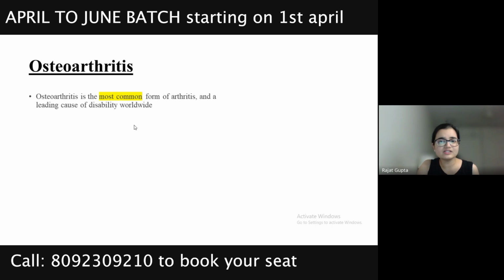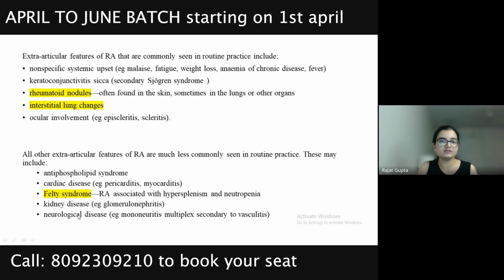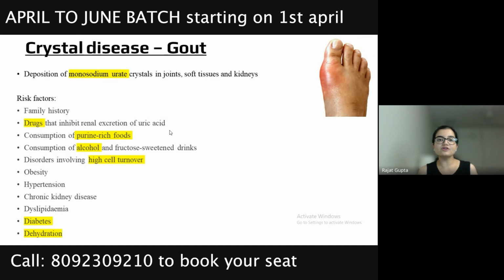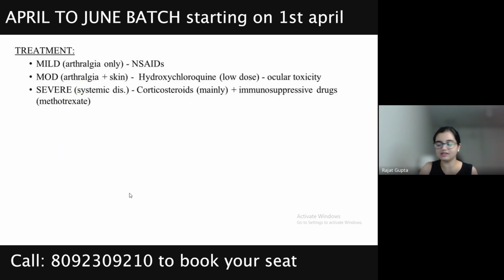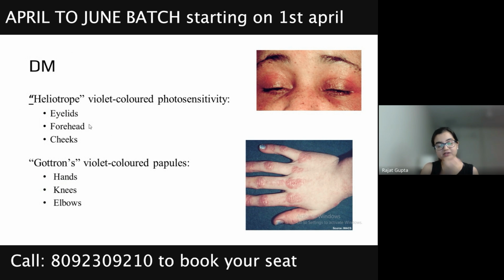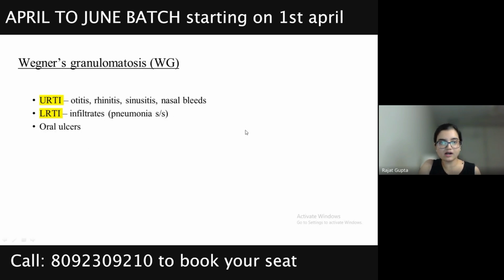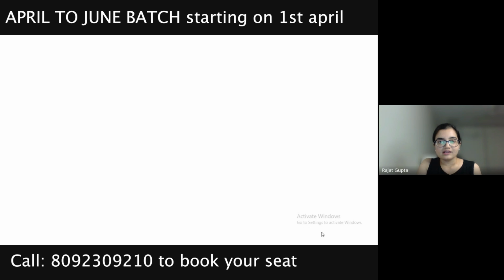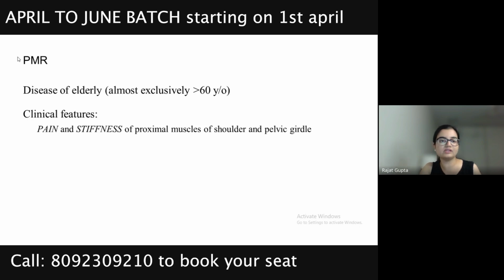Rheumatology by Dr Arushi || AMC by Dr Gupta || AMC 1 Preparation Class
This is a trailer class of the Comprehensive AMC Exam Preparation Course by Dr. Gupta – Your Path to Success! 🌟

Are you preparing for the Australian Medical Council (AMC) exams? 🇦🇺 Dr. Gupta’s Comprehensive AMC Exam Preparation Course is your ultimate guide to acing all subjects required for the AMC exams. This trailer class provides a glimpse into the full course, covering essential topics across all medical disciplines, including Rheumatology 🦠, Internal Medicine 🩺, Surgery 🏥, Pediatrics 👶, and more!

Dr. Gupta, along with his team of expert instructors 👩‍⚕️👨‍⚕️, presents a well-structured, step-by-step approach designed to help foreign medical graduates 🌍 and aspiring doctors in Australia pass the AMC exams with ease and confidence.

What to Expect from the Trailer Class: 🎬

- Introduction to the key subjects covered in the full AMC exam preparation course 📚
- Sneak peek into the learning materials, including clinical cases 🧑‍⚕️, practice questions ❓, and notes ✍️
- Expert strategies for tackling complex topics in various medical fields 💡
- A preview of Dr. Gupta’s teaching style 🎓 and comprehensive exam approach 📖
- Insights on how the course is structured to ensure all areas of the AMC exam are covered ✅

Whether you're looking to review important medical concepts or need help mastering complex topics, this trailer class will set you on the right path toward passing the AMC exams! 🏆

Contact our course manager
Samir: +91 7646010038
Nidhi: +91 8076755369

Why Choose the AMC by Dr. Gupta Exam Preparation Course? 🤔

Expert Instructors: Learn from Dr. Gupta and his team of experienced doctors 🏆 who have cleared the AMC exams and are now working in Australia 🇦🇺.
Flexible Learning: Access the course online 💻 and study at your own pace ⏰.
Structured Approach: Thoroughly designed to ensure no subject is left behind 🔍, making sure you are fully prepared for every section of the exam 📖.
Affordability: It’s the most affordable 💸 and student-friendly course 🧑‍🎓, personally organized by Dr. Gupta.